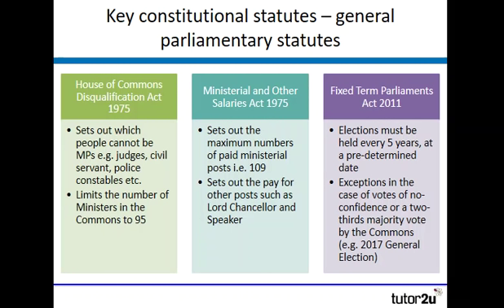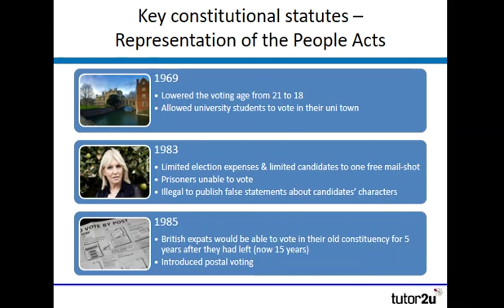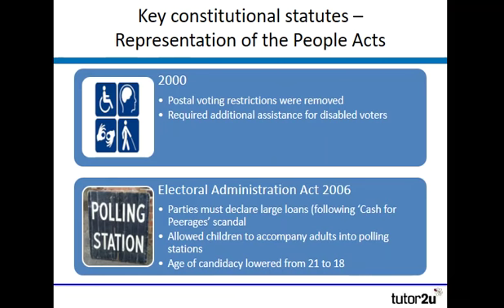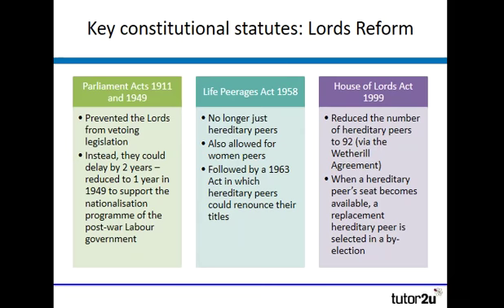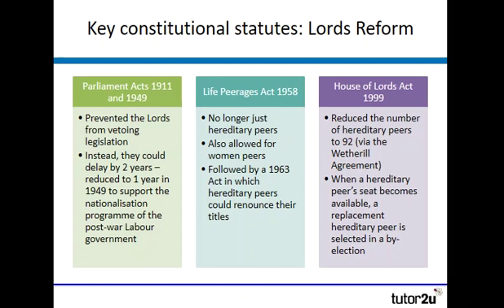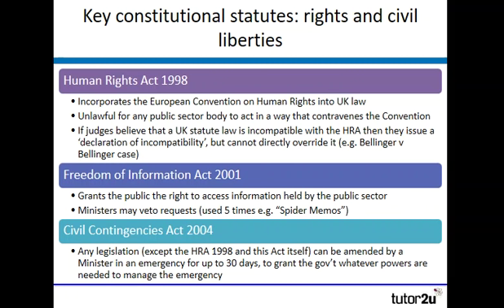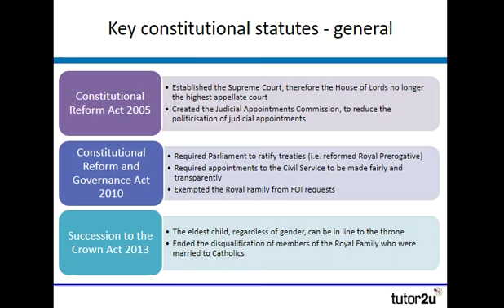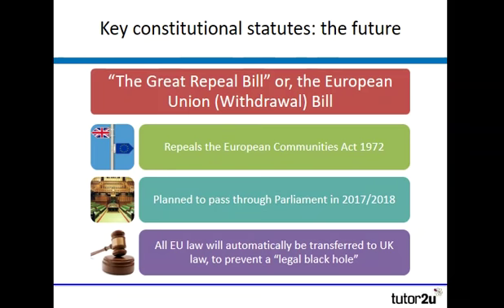Sources of the UK's Constitution - Statute Law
This A Level Politics topic video introduces the concept of constitutional statute law as a source of the UK's constitution.